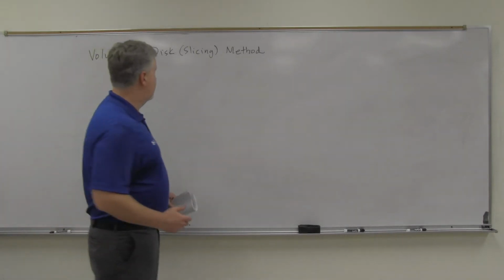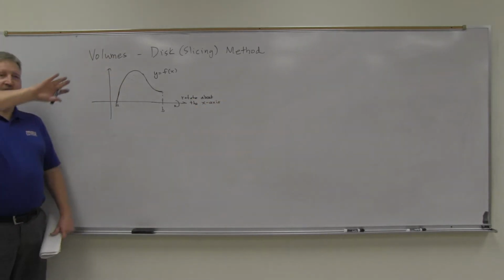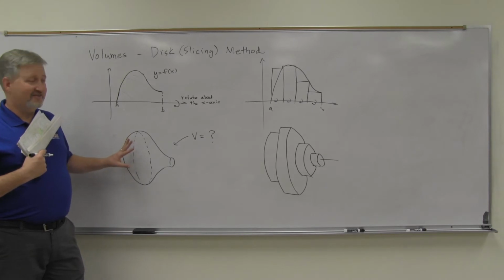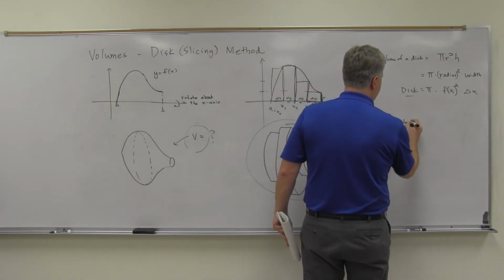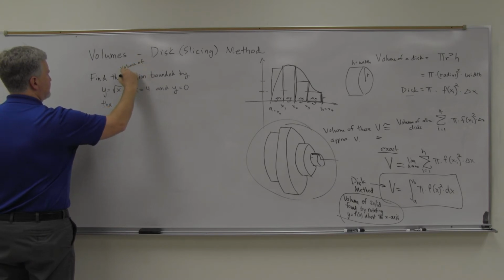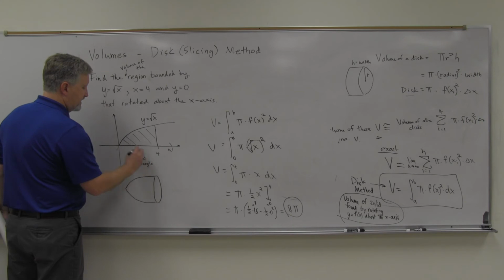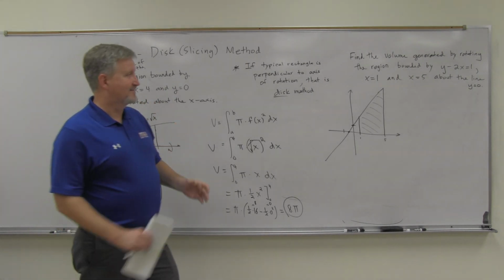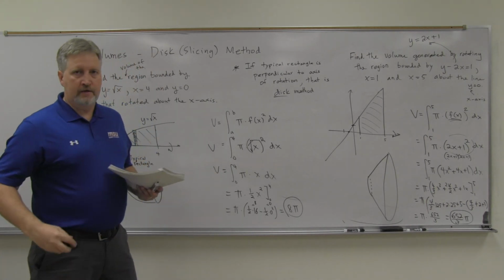MTH 261 Sec 5.2a Introduction to Finding Volumes using the Disk Method